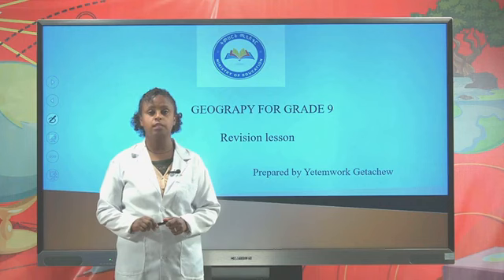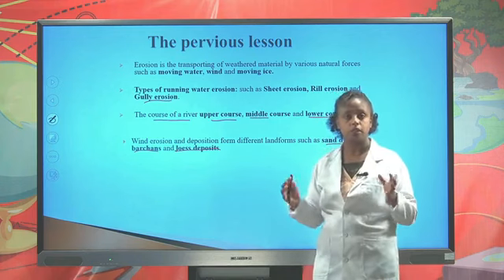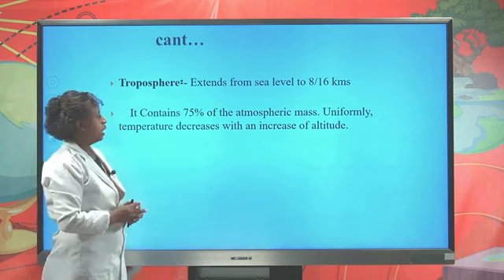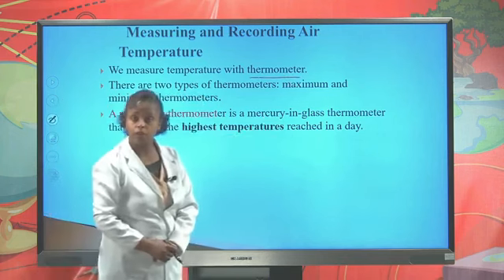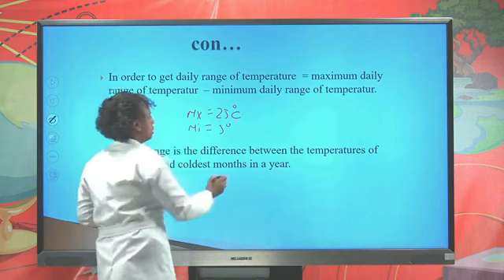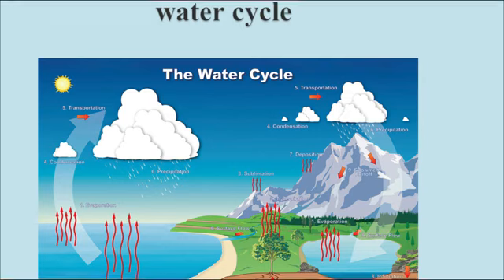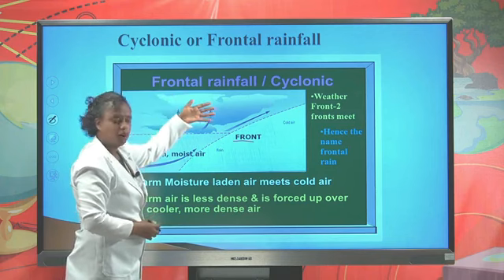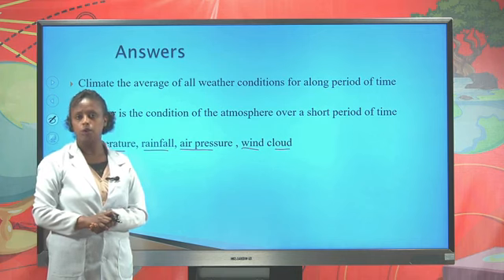Top Major elements of weather & climate Temperature & rain